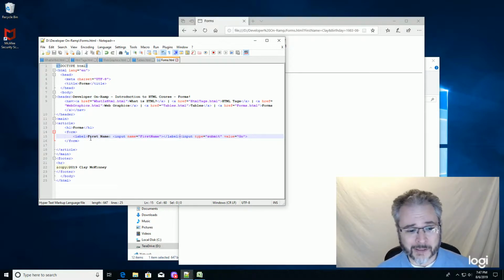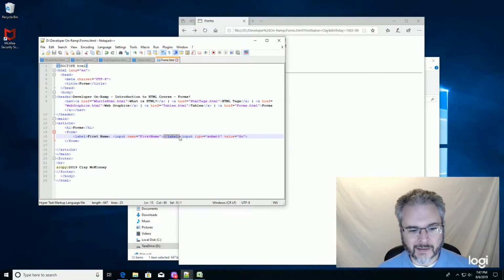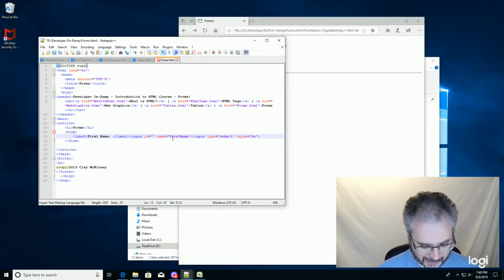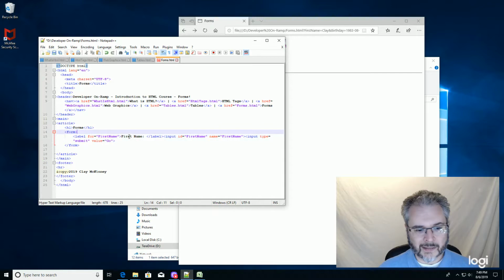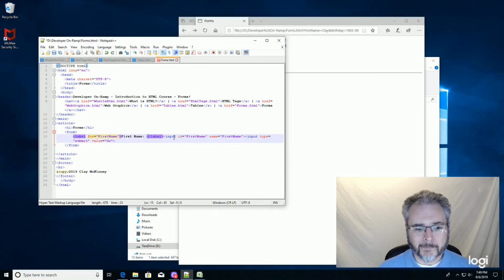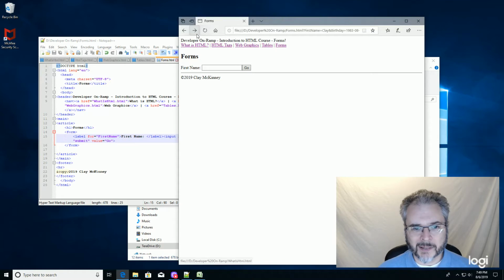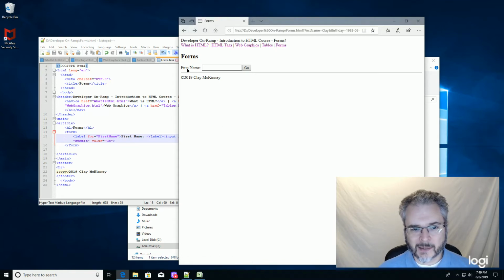54) Introduction to HTML - Forms - label revisited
There are a couple of ways to associate a label with an input element. I shared one in lesson 52. This is the other one. Part 54/64 in the Introduction to HTML course from Developer On-Ramp with instructor Clay McKinney.